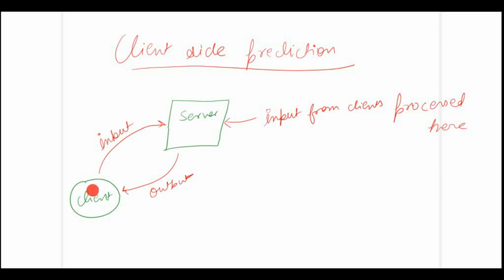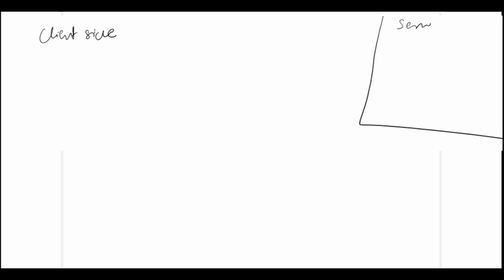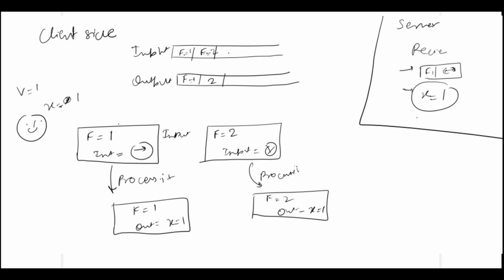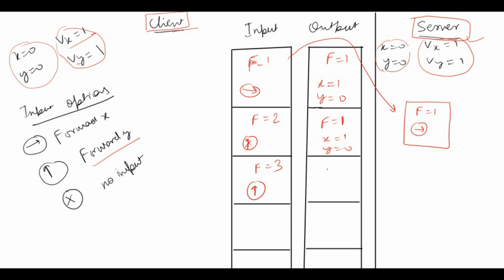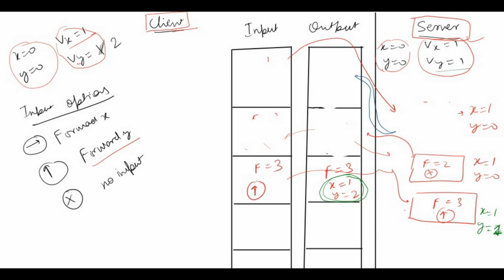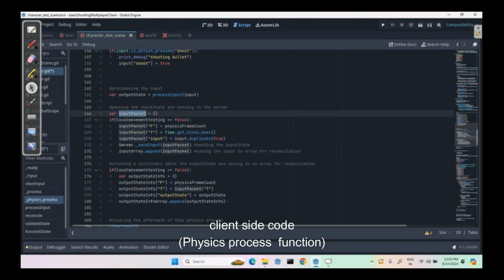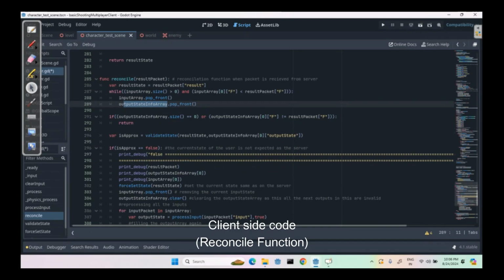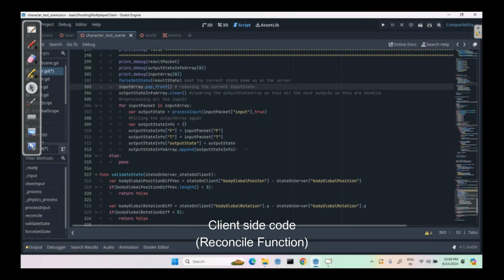Part-2 Client Side Prediction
2nd video in the Client Server Architecture tutorial series
In this video, I discussed the "Client Prediction Algorithm"